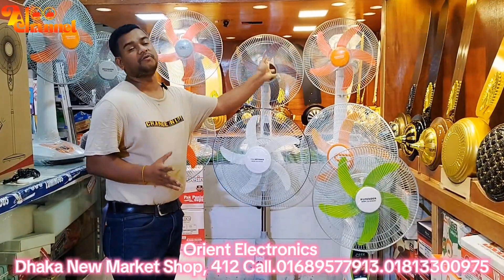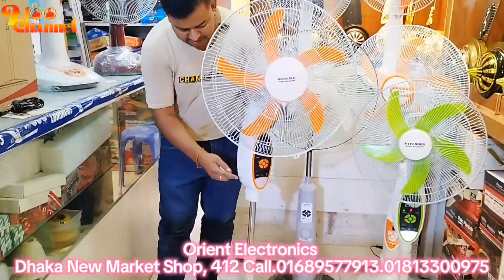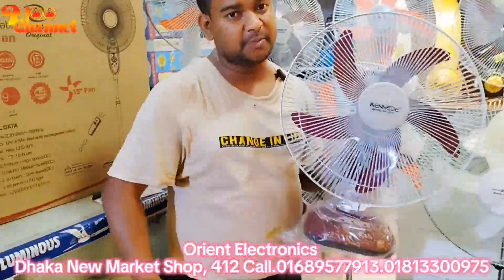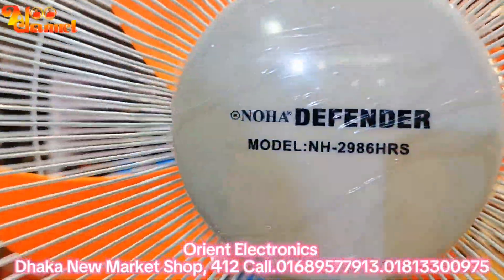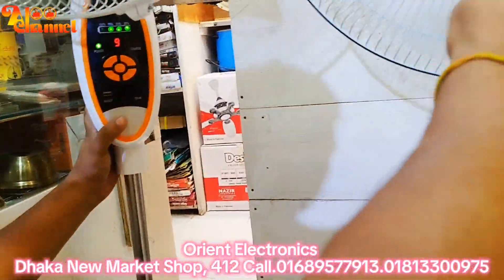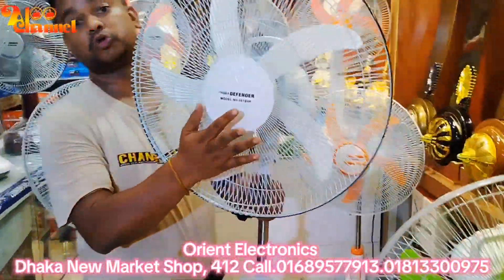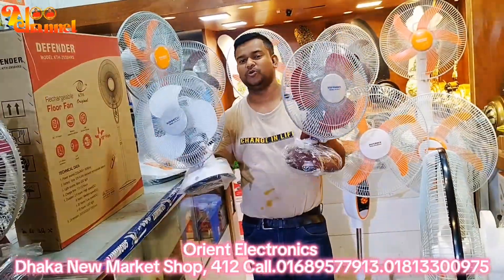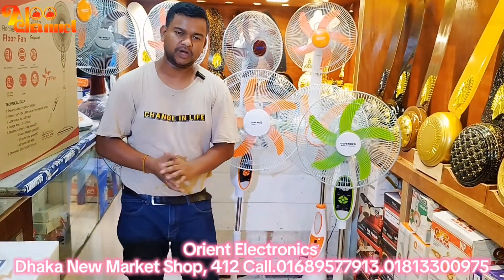চার্জার ফ্যান এর দাম জানুন। Rechargeable charger fan price in bd 2024।Defender Fan Price In bd#fan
চার্জার ফ্যান এর দাম জানুন। Rechargeable charger fan price in bd 2024।Defender Fan Price In bd#chargerfan
 charger fan price in bangladesh 2024

কিনতে বা অন্য কোন তথ্য জানার জন্য যোগাযোগ করতে পারেনঃ
Orient Electronics Dhaka New Market Shop.412